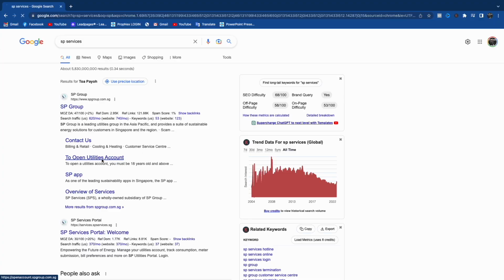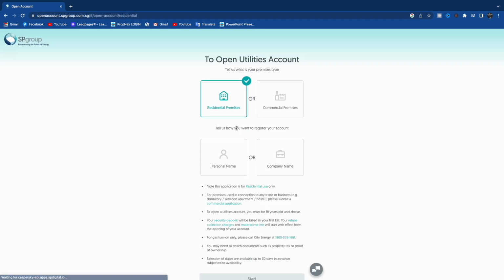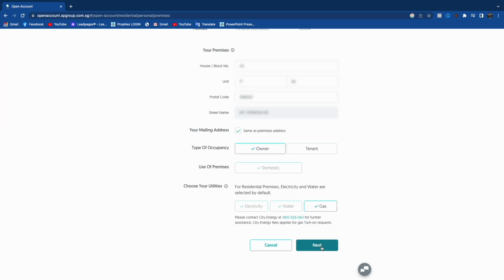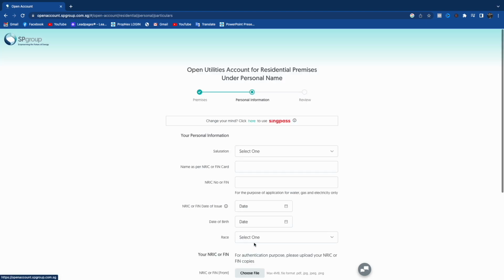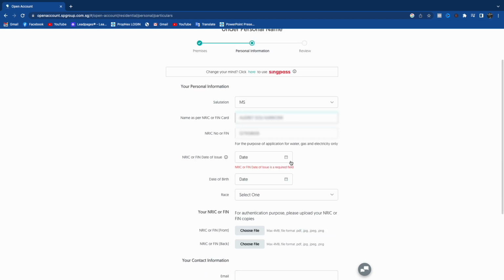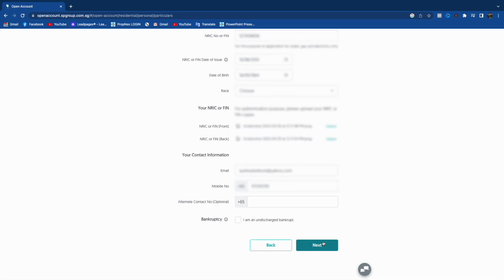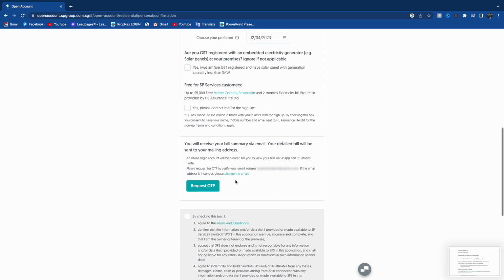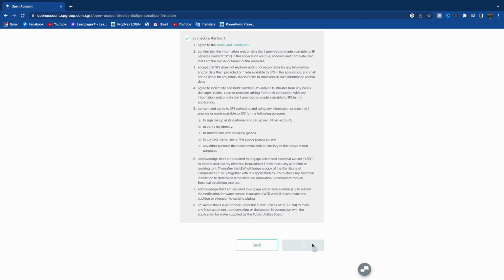OPEN SP ACCOUNT ONLINE [STEP BY STEP GUIDE]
In this video, we'll walk you through the process of opening an SP Service Account online!

First, we'll show you how to navigate to the SP Service website to open the account registration page. Then, we'll guide you through each step of the registration process, including providing your personal information, property address and chose the effective date to open the utility.

By the end of this tutorial, you'll have a complete understanding of how to open an SP Service Account online. Whether you're the owner or tenant, this video has got you covered.

So, sit back, relax, and let's go!